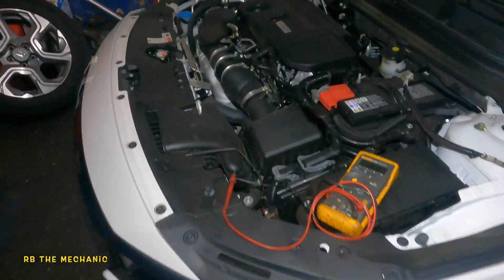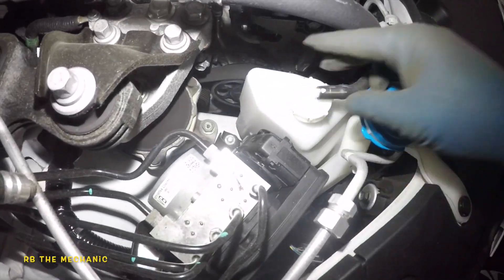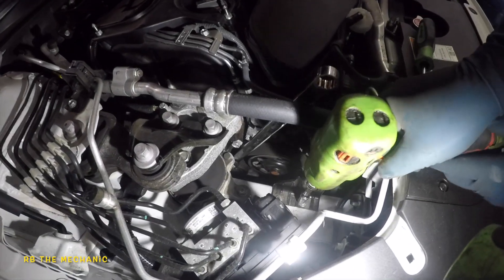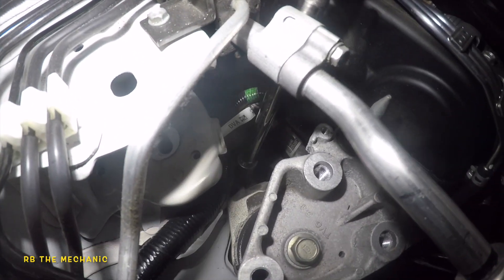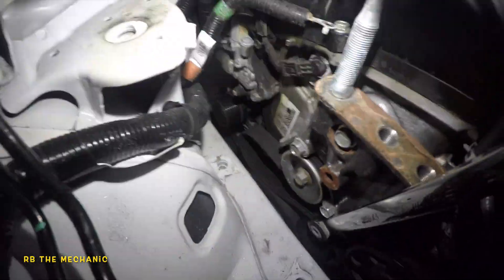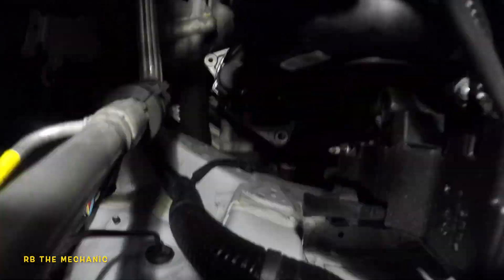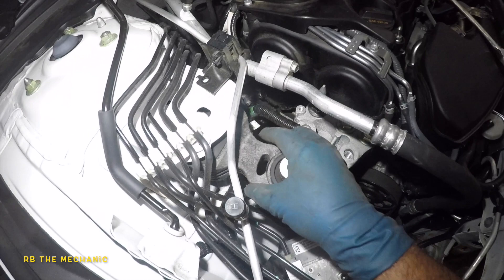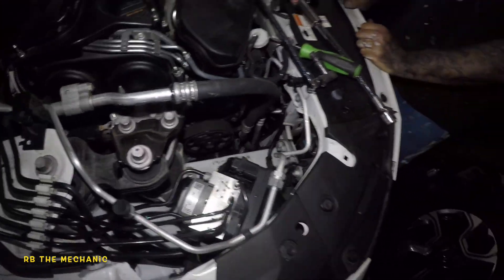Replacing alternator on Honda Accord 2018 2019 2020 2021 2022 2023 Check charging